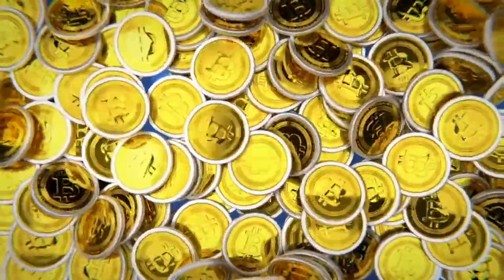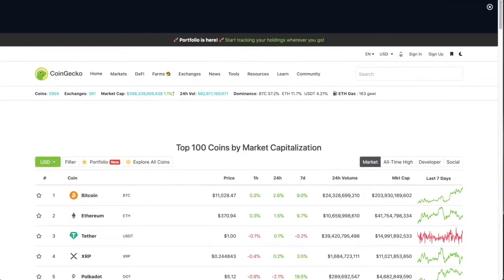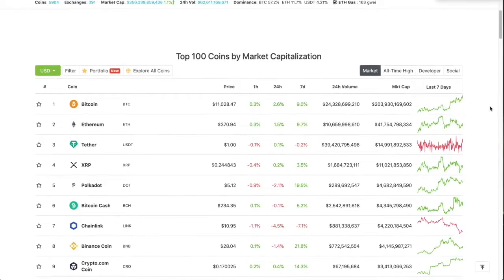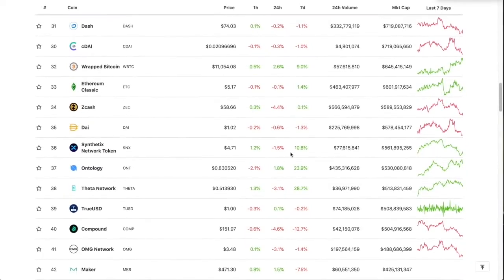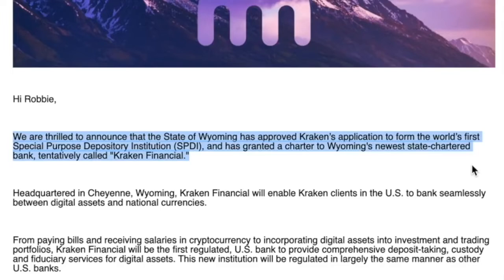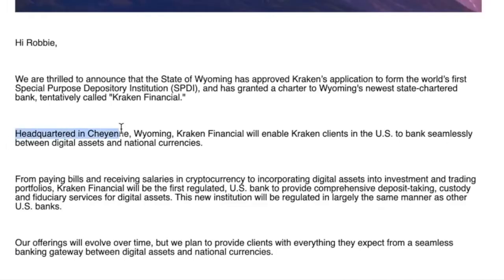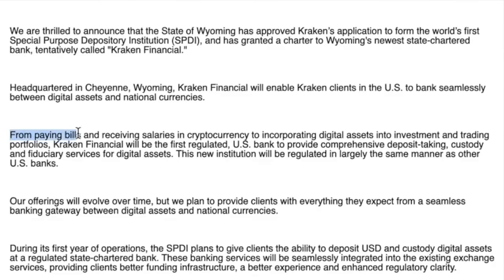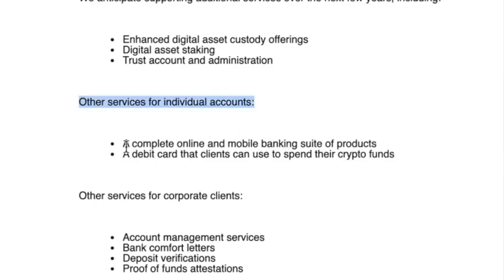FINALLY! A CRYPTO BANK Built For US By US. Will Traditional Banks Be PUT OUT OF BUSINESS? (Yes.)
●▬▬▬▬▬▬▬▬▬▬▬CRYPTO ESSENTIALS▬▬▬▬▬▬▬▬▬▬▬▬▬▬▬▬▬●

●▬▬▬▬▬▬▬▬▬▬▬▬▬FOLLOW D.A.N.▬▬▬▬▬▬▬▬▬▬▬▬▬▬▬●

and/or...

●▬▬▬▬▬▬▬▬▬▬▬▬▬▬AUDIO TRACKS▬▬▬▬▬▬▬▬▬▬▬▬▬▬●

●▬▬▬▬▬▬▬▬▬▬▬▬▬▬VIDEO TOOLS▬▬▬▬▬▬▬▬▬▬▬▬▬▬●

●▬▬▬▬▬▬▬▬▬▬▬▬▬EXIT STRATEGIES▬▬▬▬▬▬▬▬▬▬▬▬▬▬▬●

●▬▬▬▬▬▬▬▬▬▬▬▬RECOMMENDATIONS▬▬▬▬▬▬▬▬▬▬▬▬▬▬▬▬●